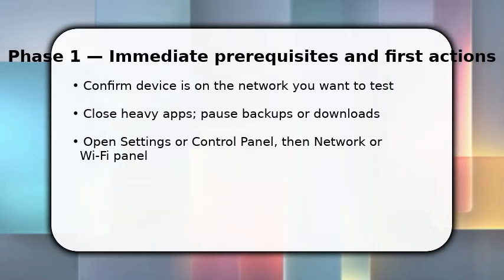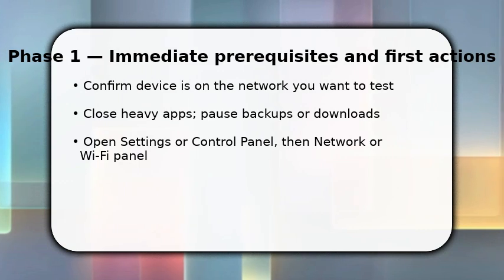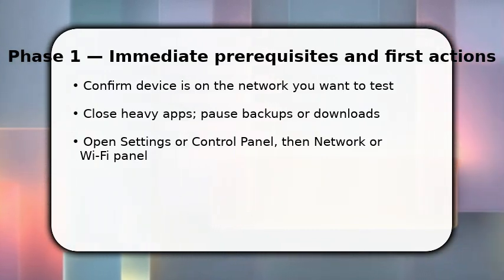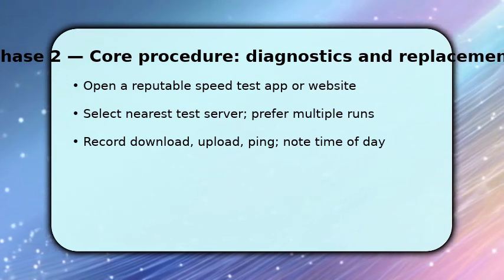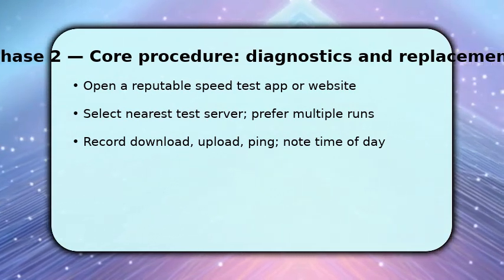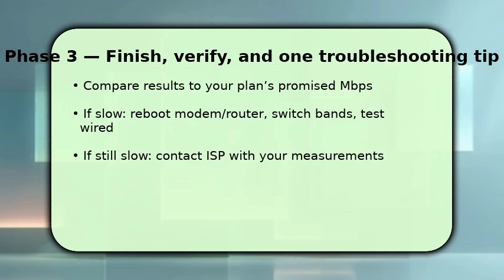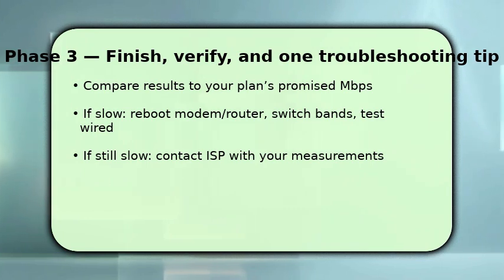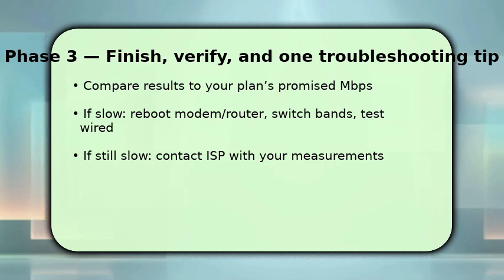How to See My Network Speed (easy Method)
How to See My Network Speed (easy Method) | 🔒 Surfshark VPN Deal — Stay private and secure. $1.99/mo + 3 Months Free ▸

Discover a simple way to measure your home internet speed. This quick tutorial guides you through using free online tools and devices like Speedtest, ensuring accurate results for troubleshooting or optimizing performance.

how to check network speed, internet speed test,